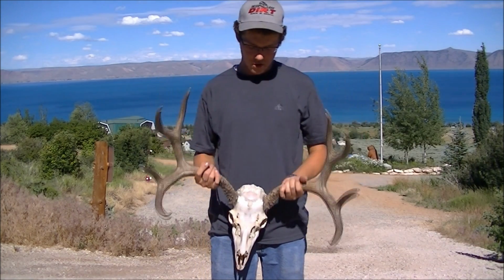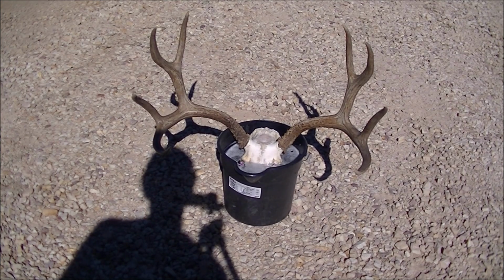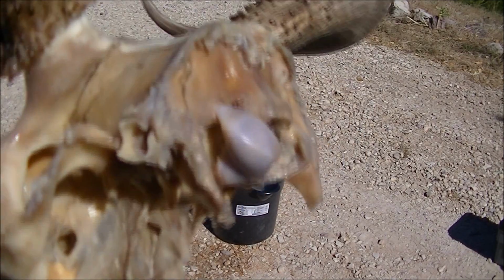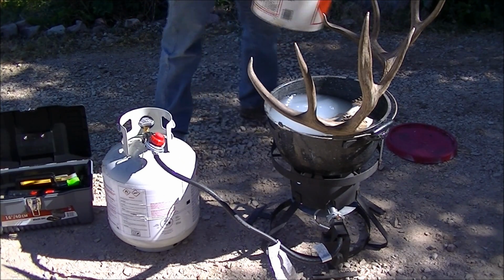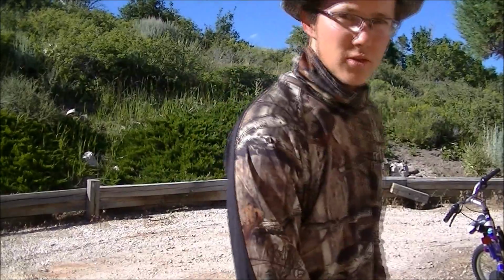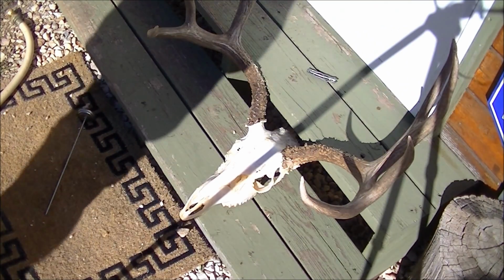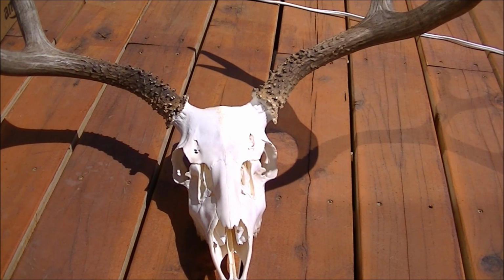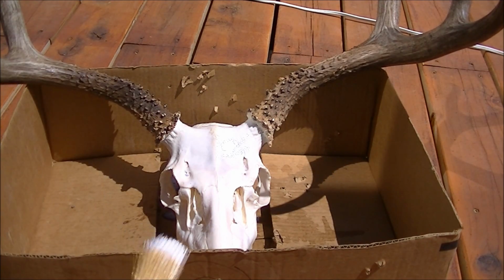DIY EURO MOUNT | HOW TO BLEACH MULE DEER AND ELK SKULLS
This video was created with the intention to help others learn how to do their own European mounts. This video is the method I use for skulls that are not freshly boiled and freshly cleaned. This skull had been sitting for many years after being "cleaned" by beetles.